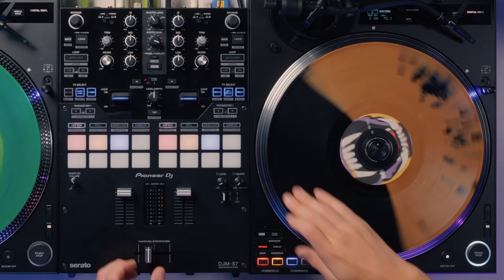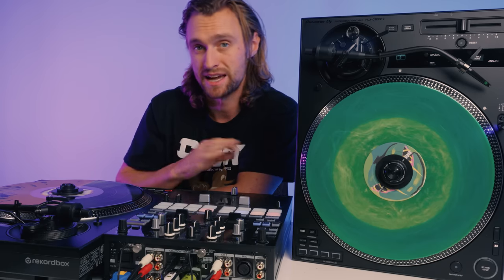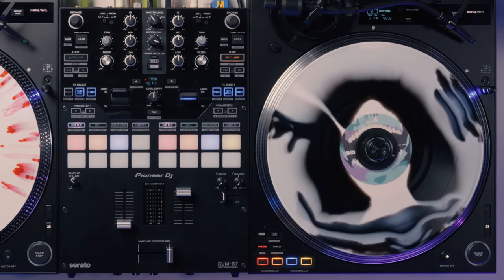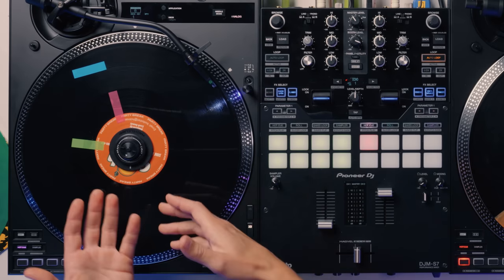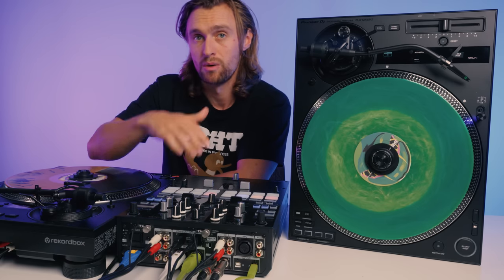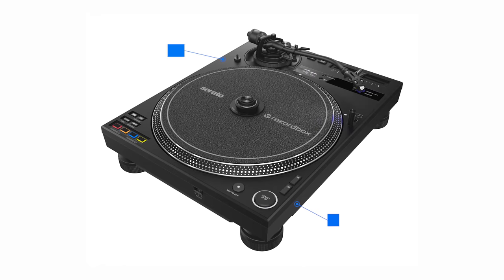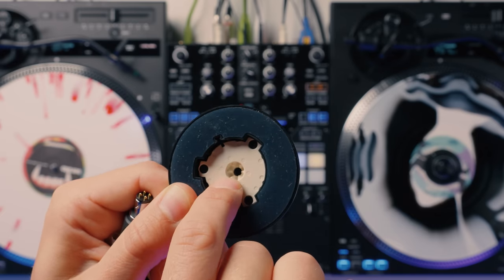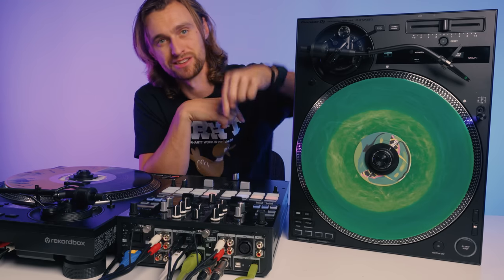Never Before Seen Technology! Pioneer DJ PLX-CRSS12 Review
The Pioneer DJ PLX-CRSS12 is the latest instalment of turntables from Pioneer DJ. In this review, we dive into how the DVS and analogue systems allow DJs to mix using their laptop or with vinyl. The new Magvel clamp technology will quickly enable DJs to switch from playing real vinyl to controlling Serato DJ Pro or Rekordbox.